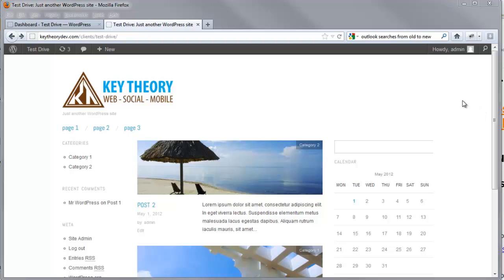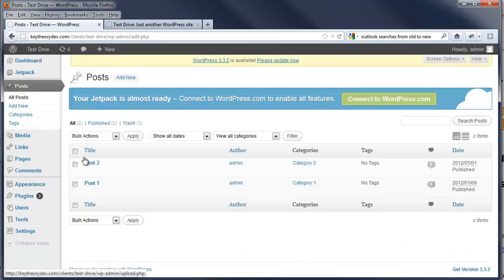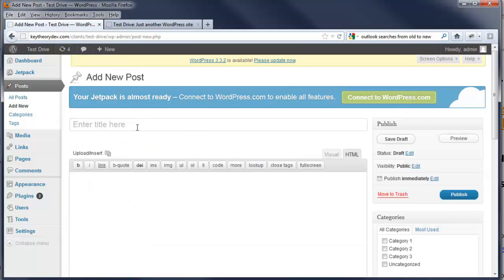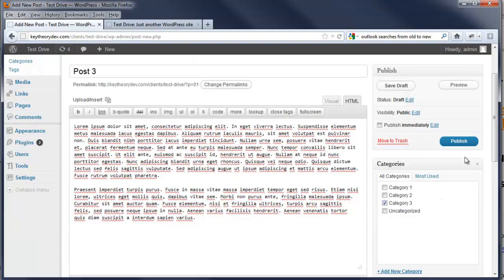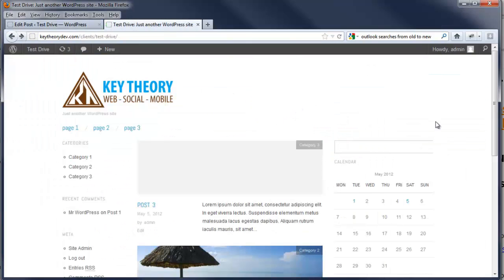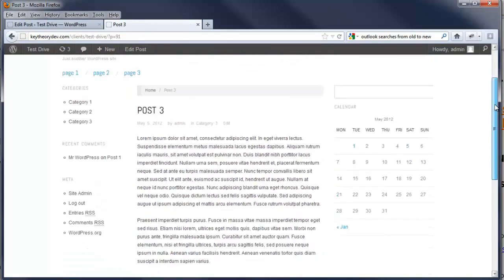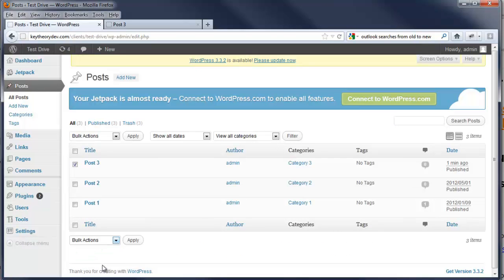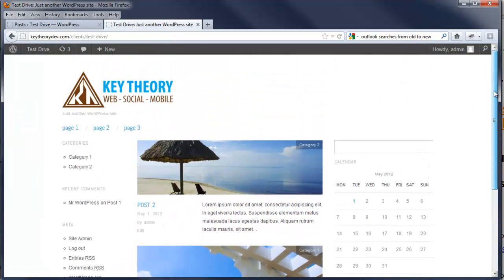Wordpress Tutorials: How to add and remove a post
This tutorial shows you how to add and remove a post using worpress.